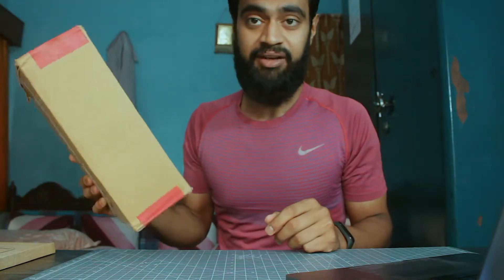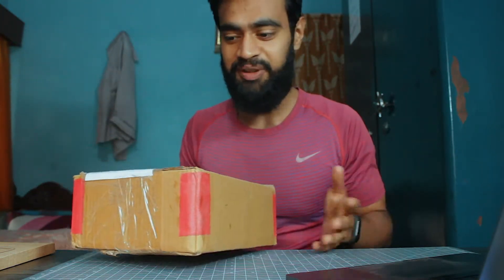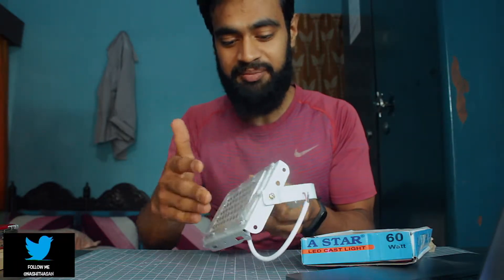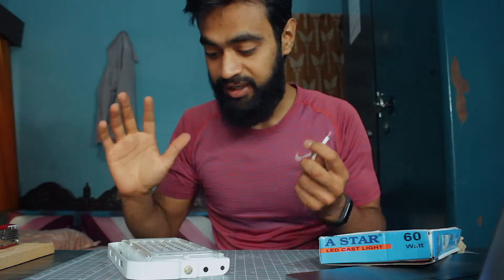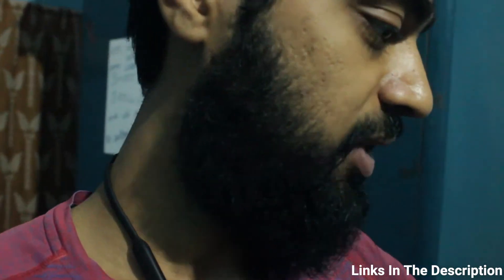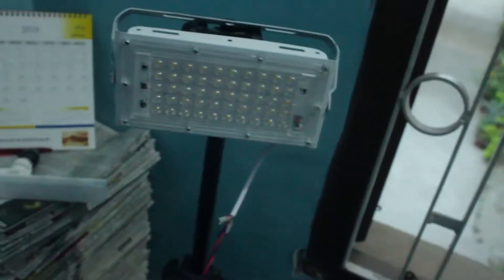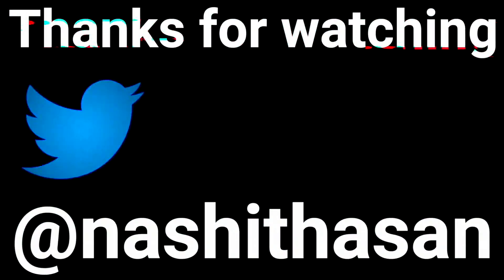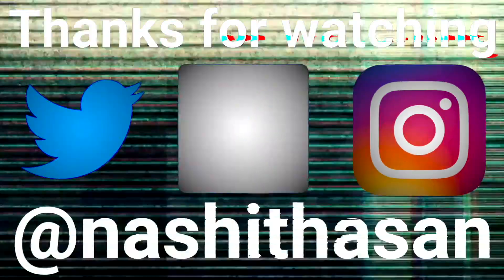Unboxing & Review of The Best Cheapest 50 Watt Floodlight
THIS IS THE BEST CHEAPEST FLOOD LIGHT I FOUND ON AMAZON
IN THE VIDEO, I UNBOXED IT AND REVIEWED IT
LINK IS ABOVE IN THE DESCRIPTION